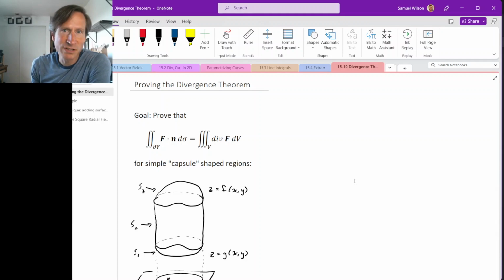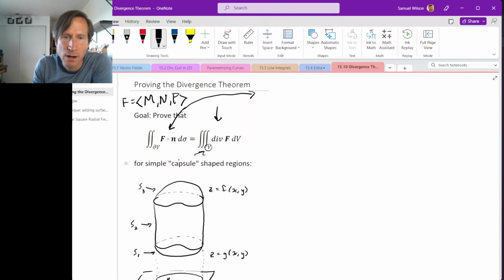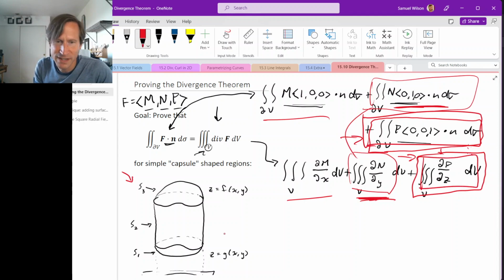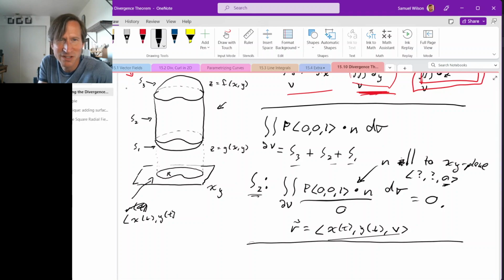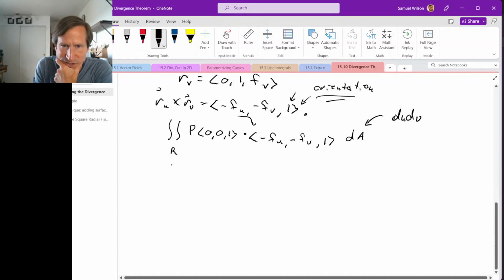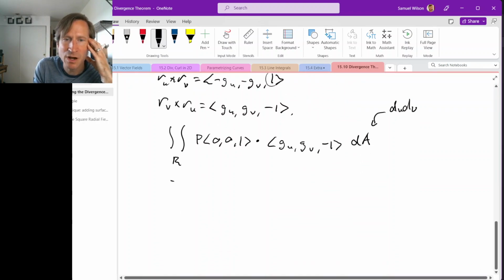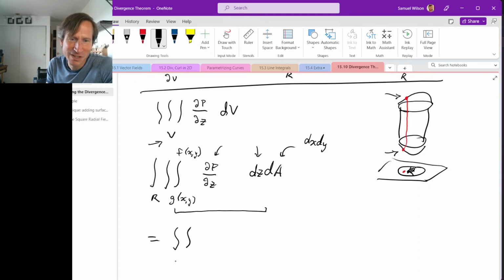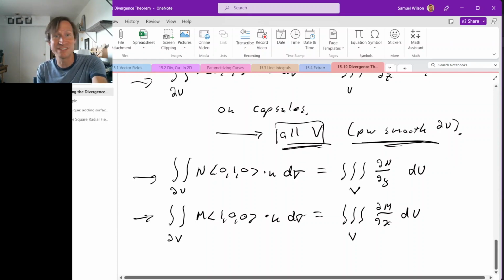15.10 1 - Divergence Theorem Proof